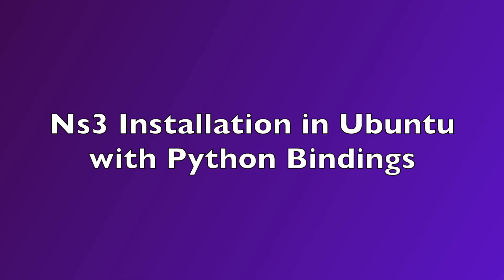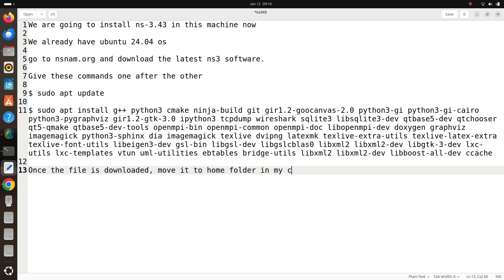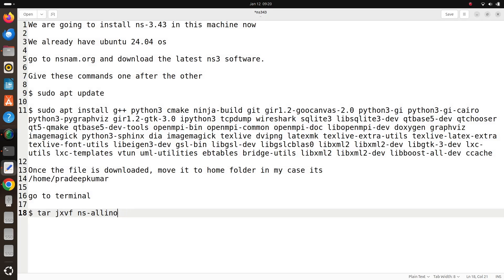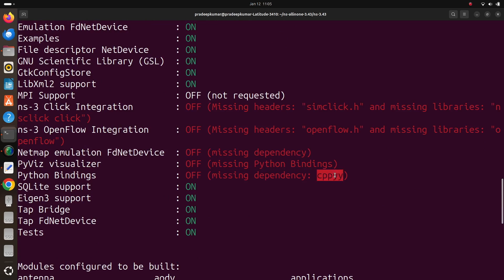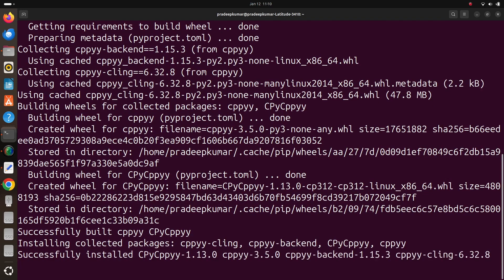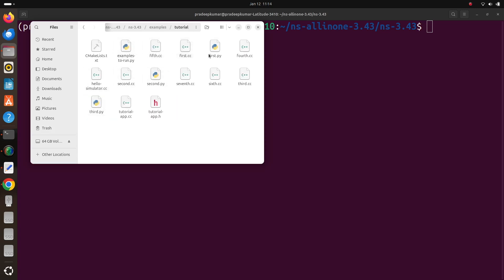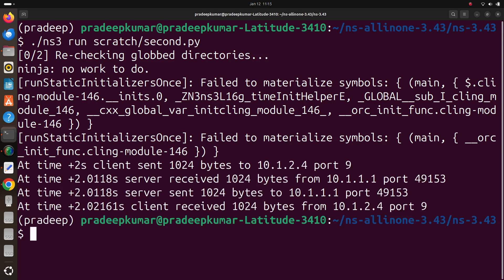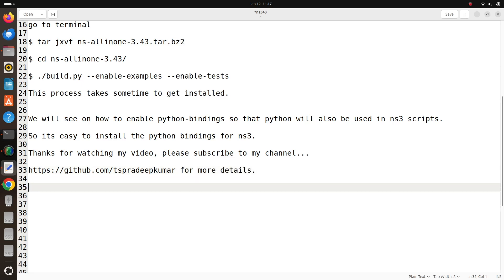NS3 installation on ubuntu with Python Bindings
We are going to install ns-3.43 on this machine now
We already have ubuntu 24.04 os
1. go to nsnam.org and download the latest ns3 software.
2. Give these commands one after the other
$ sudo apt install g++ python3 cmake ninja-build git gir1.2-goocanvas-2.0 python3-gi python3-gi-cairo python3-pygraphviz gir1.2-gtk-3.0 ipython3 tcpdump wireshark sqlite3 libsqlite3-dev qtbase5-dev qtchooser qt5-qmake qtbase5-dev-tools openmpi-bin openmpi-common openmpi-doc libopenmpi-dev doxygen graphviz imagemagick python3-sphinx dia imagemagick texlive dvipng latexmk texlive-extra-utils texlive-latex-extra texlive-font-utils libeigen3-dev gsl-bin libgsl-dev libgslcblas0 libxml2 libxml2-dev libgtk-3-dev lxc-utils lxc-templates vtun uml-utilities ebtables bridge-utils libxml2 libxml2-dev libboost-all-dev ccache python3-full

Once the file is downloaded, move it to the home folder in my case its
/home/pradeepkumar

go to terminal

$ tar jxvf ns-allinone-3.43.tar.bz2
$ cd ns-allinone-3.43/
$ ./build.py --enable-examples --enable-tests

This process takes some time to install.
We will see how to enable python-bindings so that Python will also be used in ns3 scripts.
To enable Python Bindings
1. open a terminal
$ sudo apt install python3-full python3-pip
$ python3 -m venv ./myenv
$ source ./myenv/bin/activate
$ pip install cppyy
$ cd ns-allinone-3.43/ns-3.43/
$ ./ns3 configure --enable-python-bindings
$ ./ns3
This process will take some time and that's it!

Copy the first.py, second,py and third.py files from the ~ns-3.43/examples/tutorial folder to ~ns-3.43/scratch/ folder  and then run the scripts as given below

$ ./ns3 run scratch/first.py
$ ./ns3 run scratch/second.py
$ ./ns3 run scratch/third.py

So it is easy to install the Python bindings for ns3.